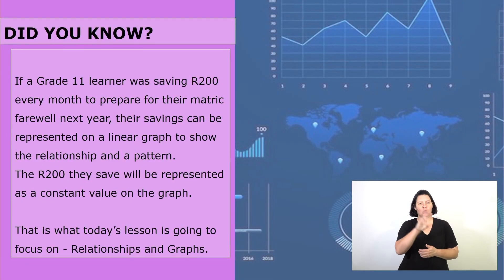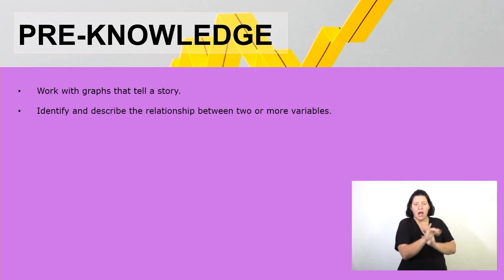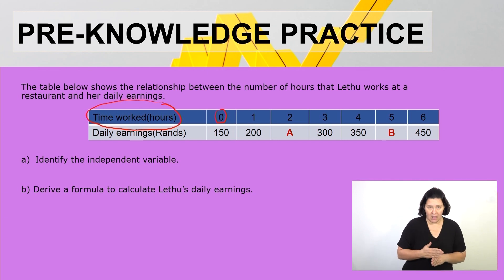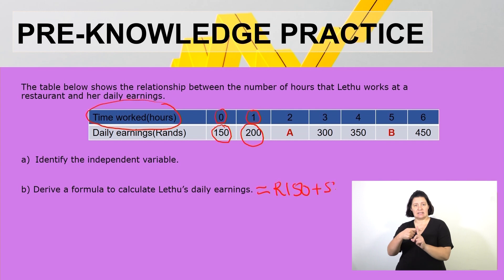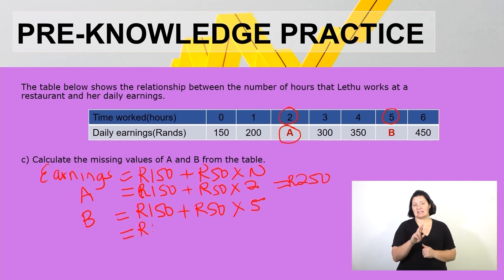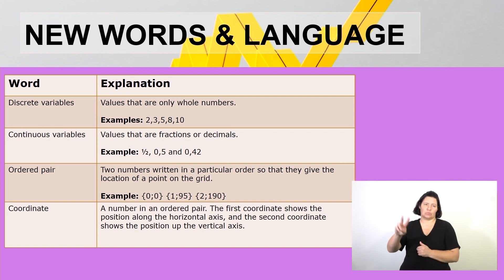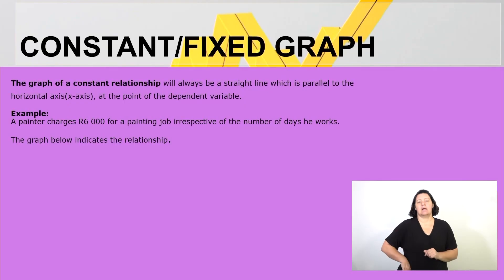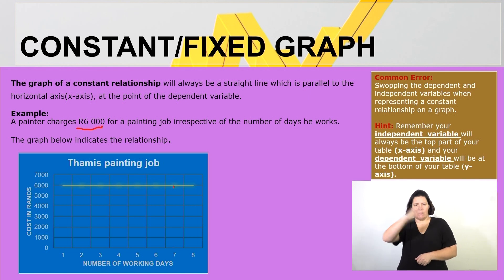Maths Literacy Grade 11 Relationships & Representations Video 1 Segment 1